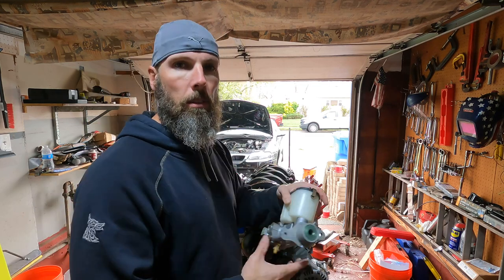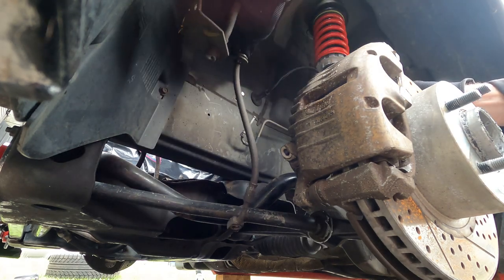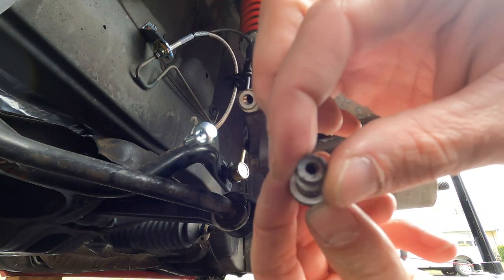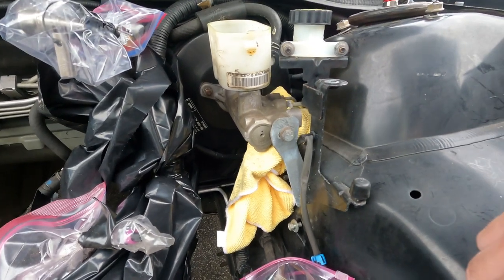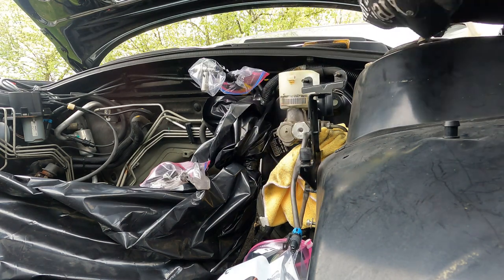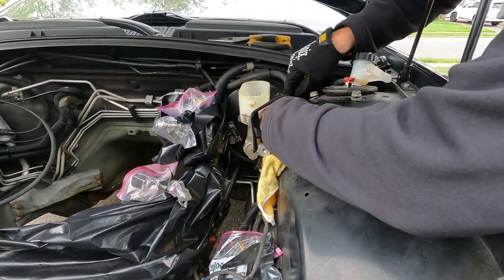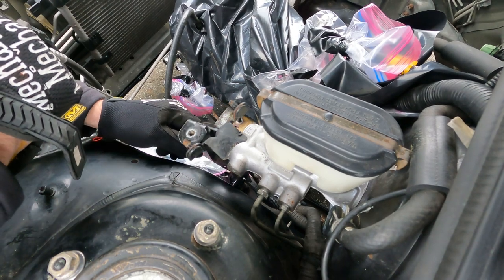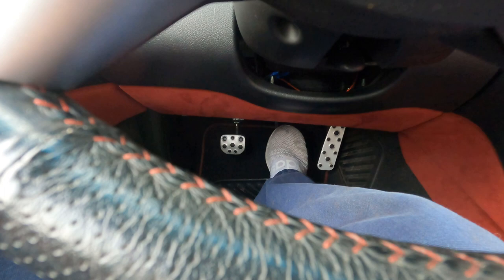The GTO has its brakes back! Plus new front brake lines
Finally getting to the bottom of my brake issues. And while I'm at it, new front brake lines cuz I had them floating around. Was pretty easy and straight forward. Much needed if I ever wanted to drive the car again.

0:00 intro
1:12 brake line removal
1:56 new brake line installed
5:04 making room to remove master cylinder
6:58 master cylinder line removal
7:45 unplug brake sensor
8:08 master cylinder removal
9:26 new master cylinder in
10:15 brackets reinstalled
11:18 weather break
11:39 testing brake pedal
12:11 sneak peak/ outro